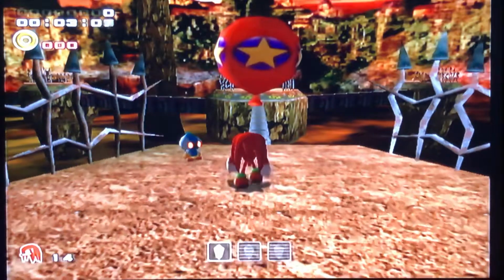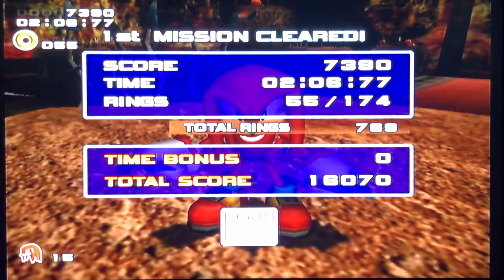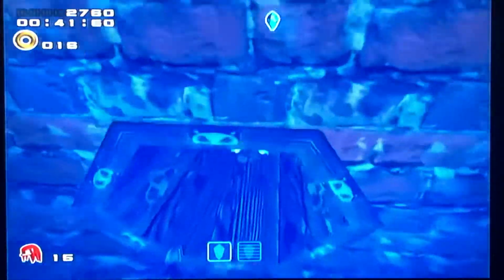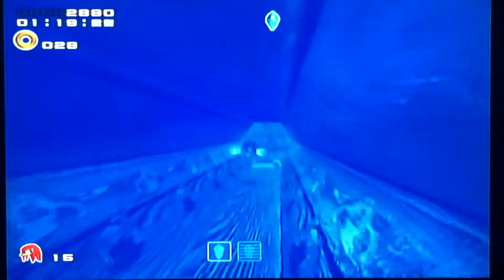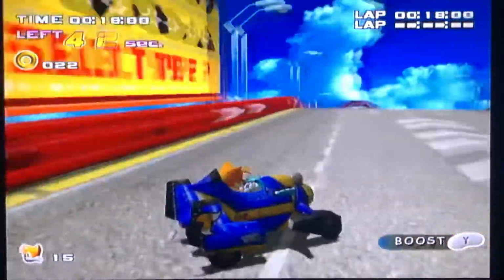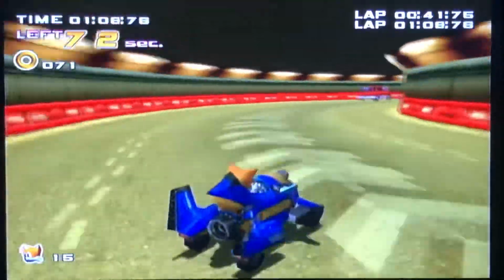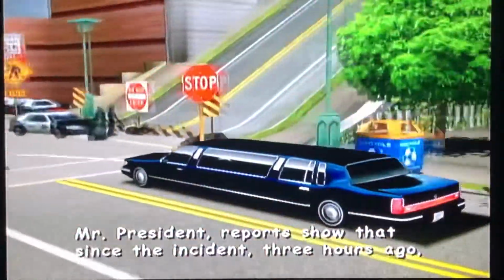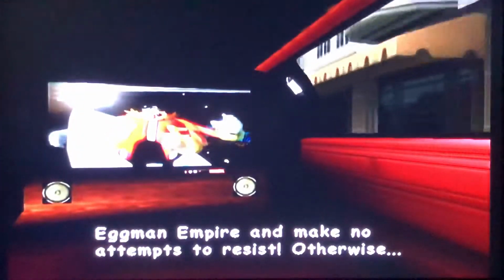20th anniversary of Sonic Adventure 2 Battle Episode 2 Hero Story part 2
Gotta go faster to escape an island and the cops to find out what Eggman is up too